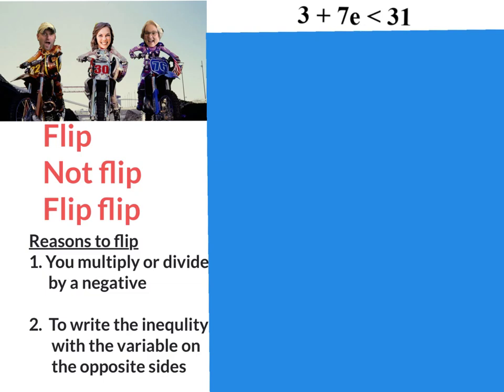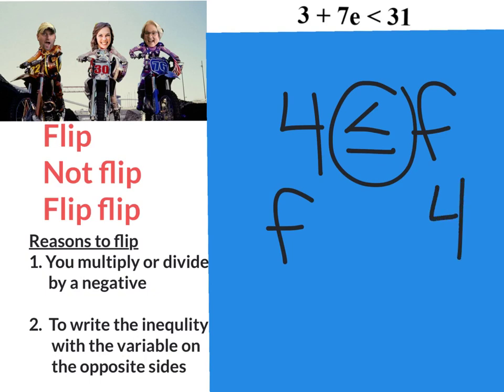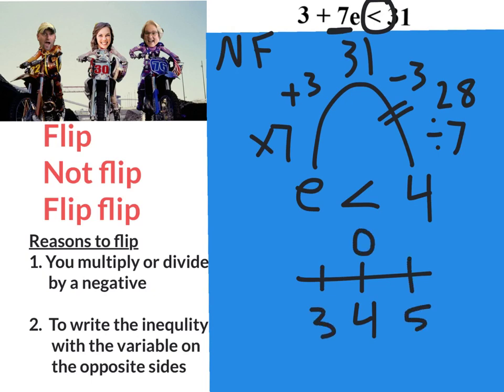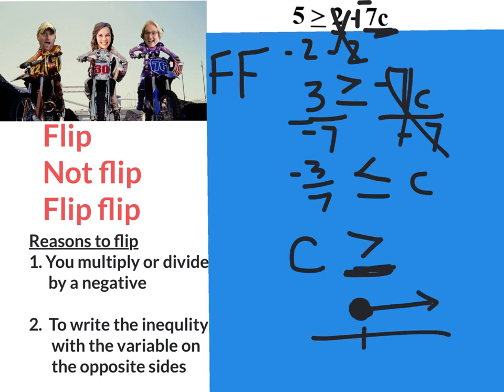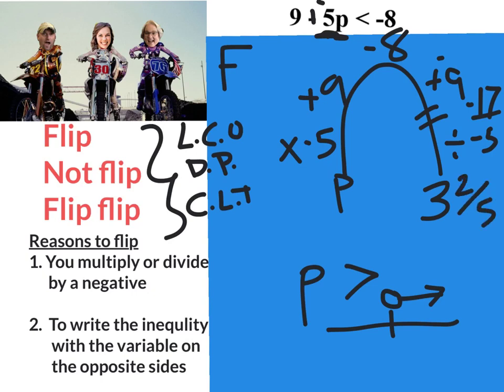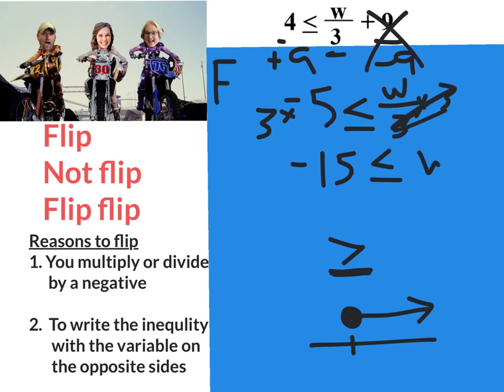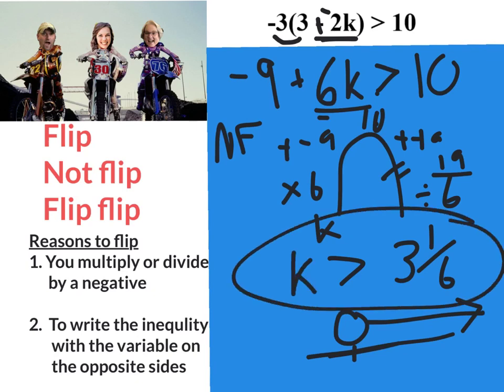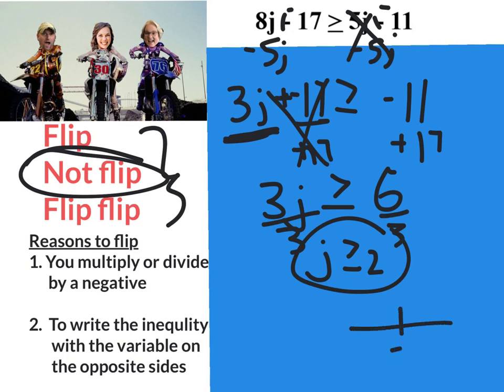I do...You do inequalities